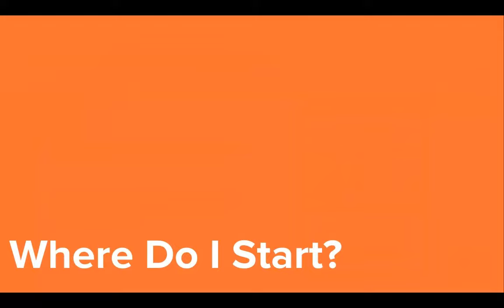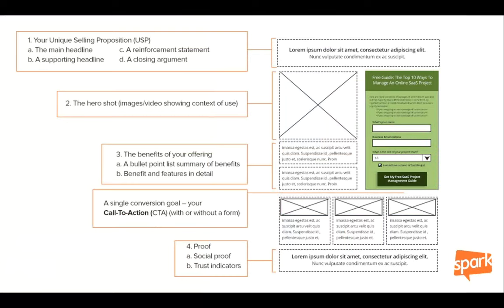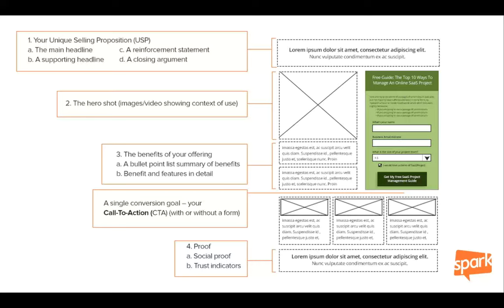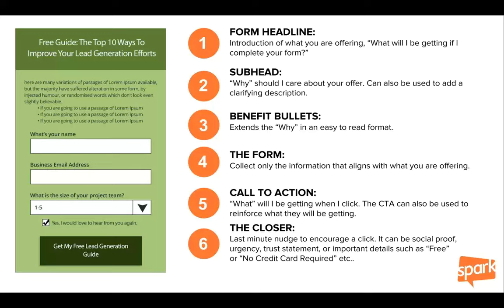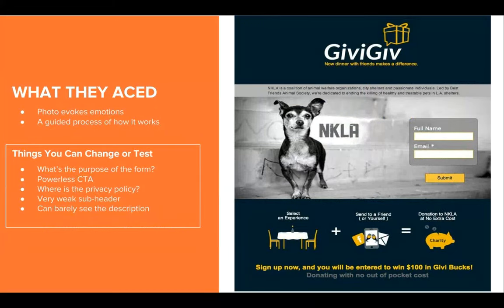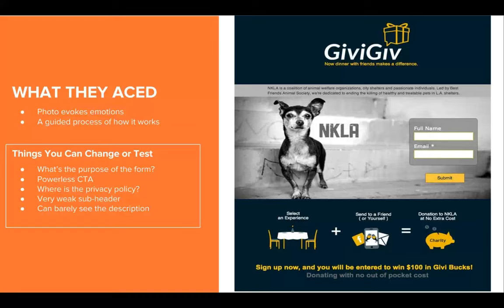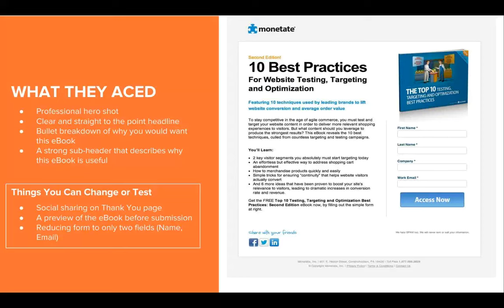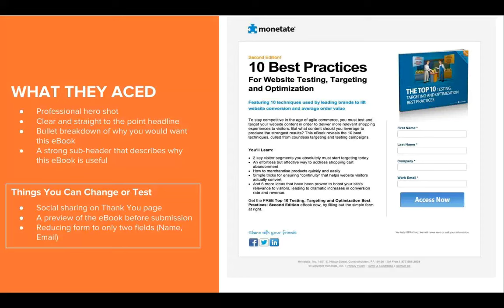How To Turn Your Landing Pages Into Lead Generating Machines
Learn how effective landing page design will boost your PPC conversion rates. Join Khaled Fouly, Manager of Paid Search and CRO expert, for a Spark webinar about why building the best landing pages will help you achieve your conversion goals.